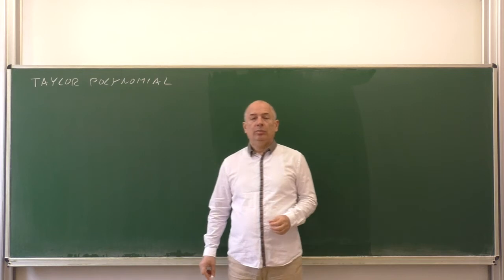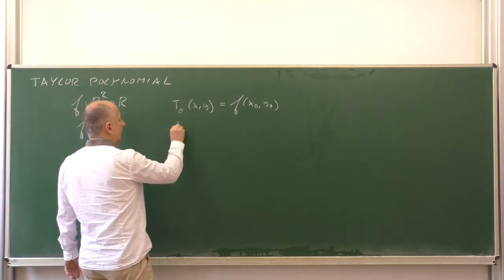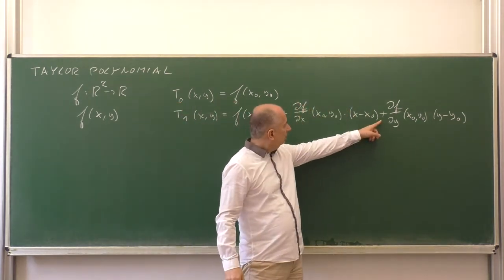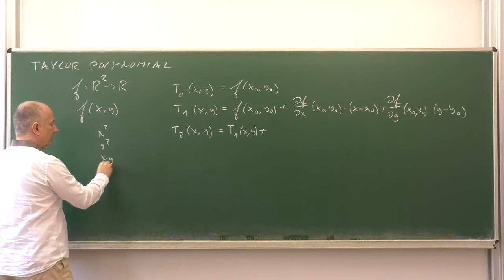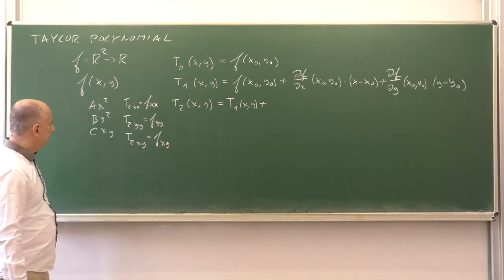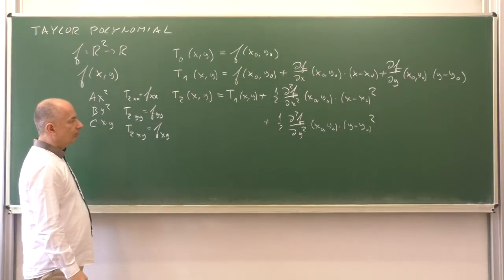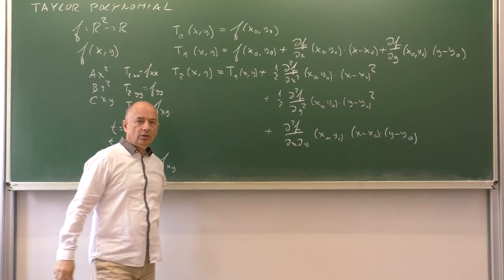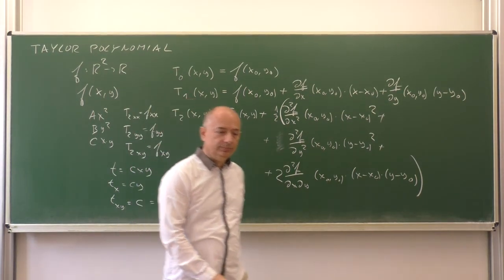25.2 - Taylor polynomial: two variables